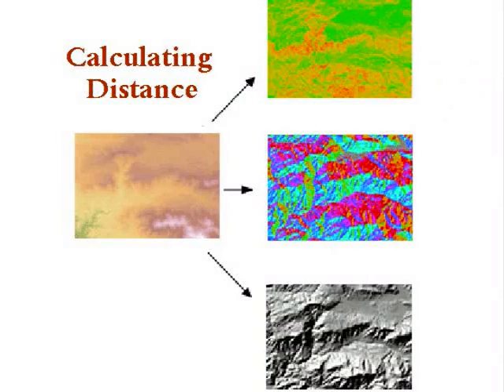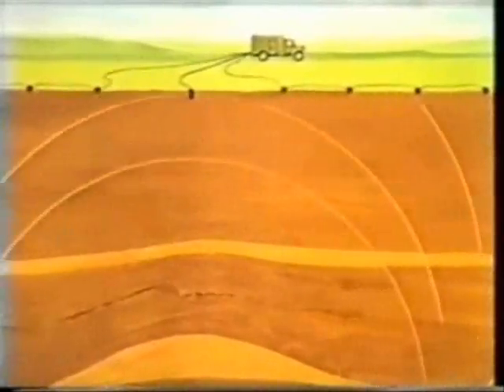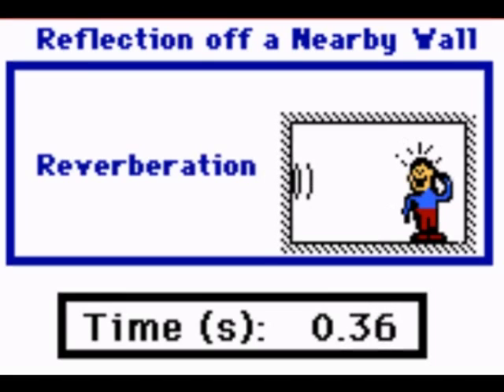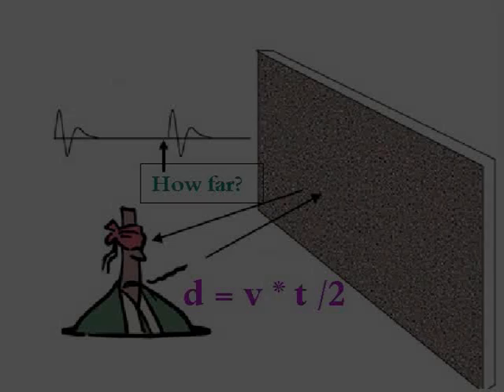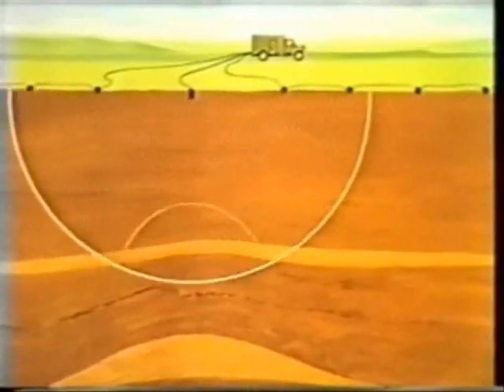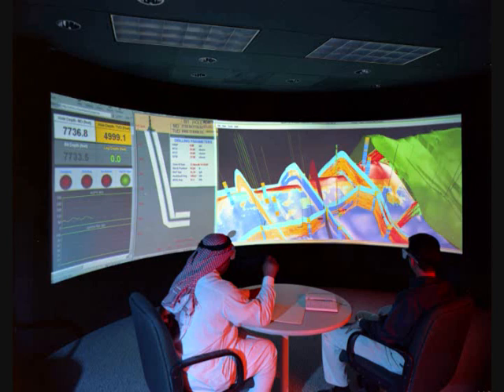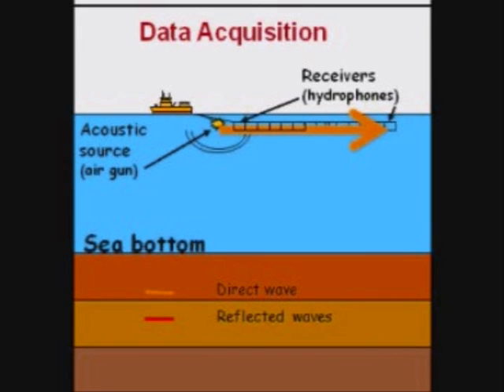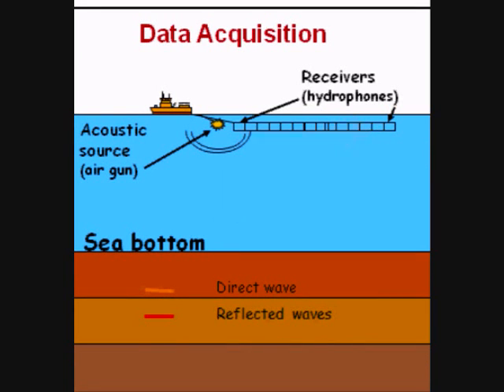Overview Chapter 3 Part 4 Petroleum Exploration